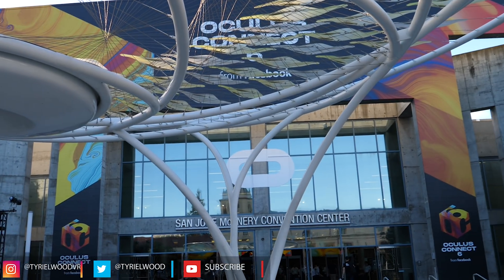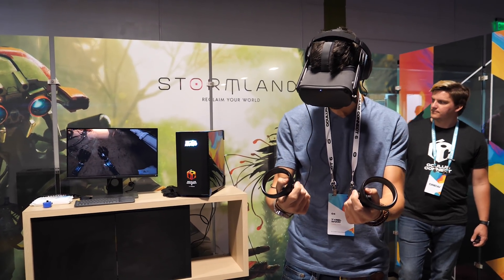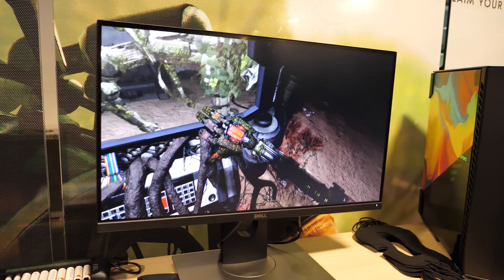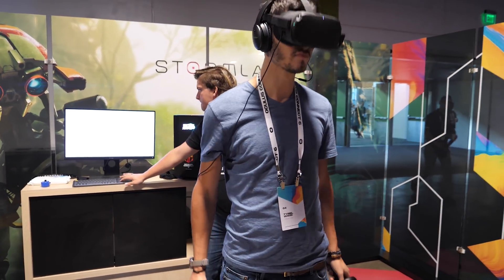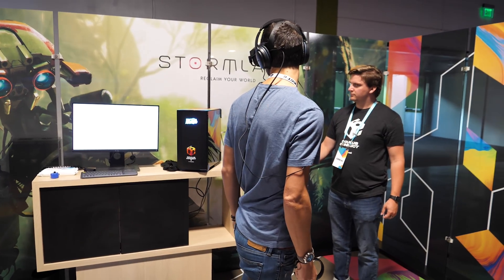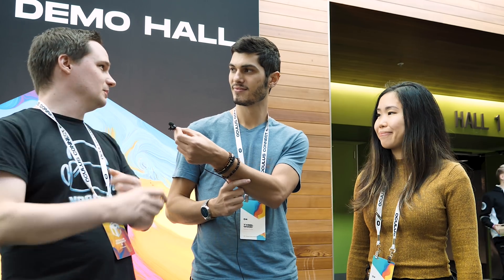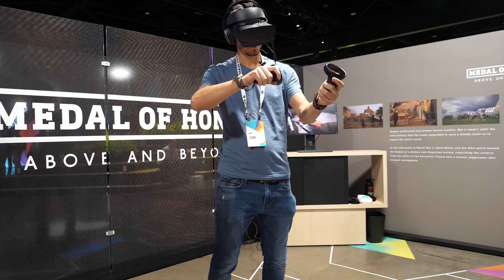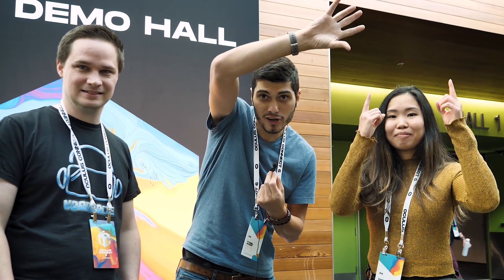I tried Oculus LINK on Quest! Play PC VR Games on the Quest! Any Good?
Oculus Just Announced Oculus Link! A new way for people who own a Quest headset to access Rift content and experiences from their gaming PC! I had the opportunity to try it to give you guys my impressions and share with you my first experience playing Stormland on the Oculus Quest! is this going to work? should you still consider an oculus rift s? let's discover it together!
Play PC Games on the Oculus Quest from this November!

Oculus QUEST 64 GB
Oculus QUEST 128GB
Oculus Rift S